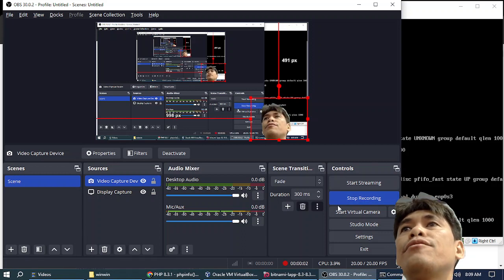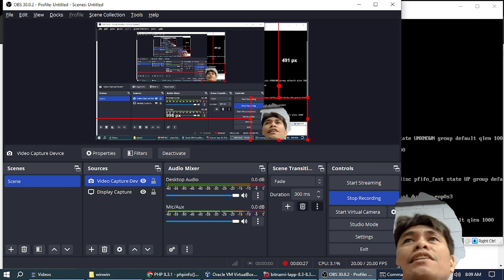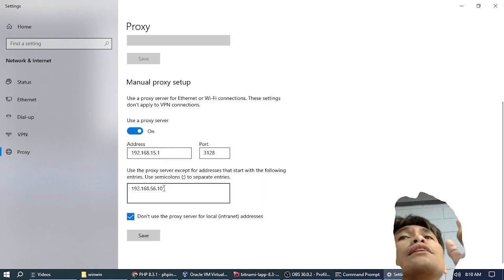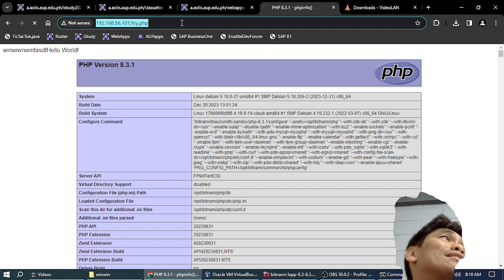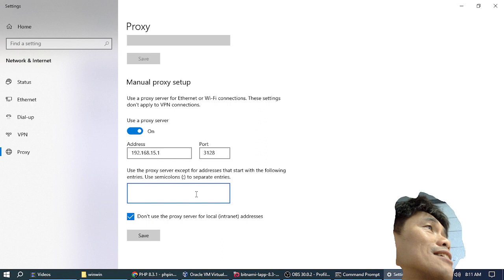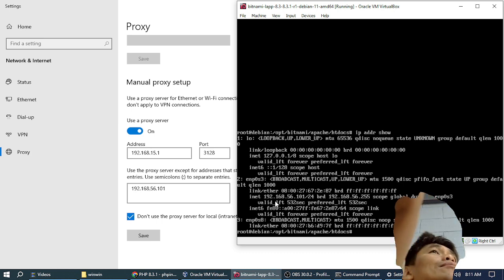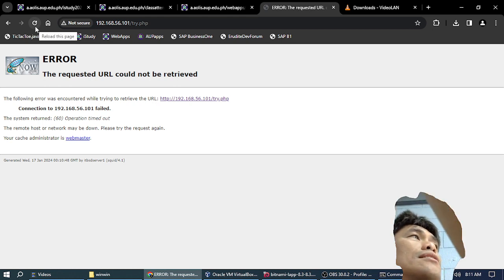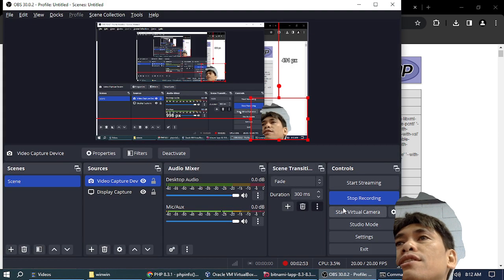proxy setting & test - winelfred g. pasamba